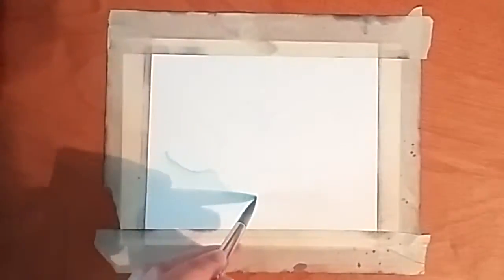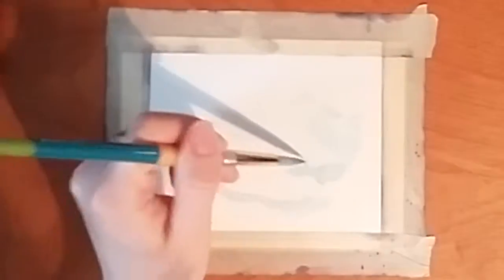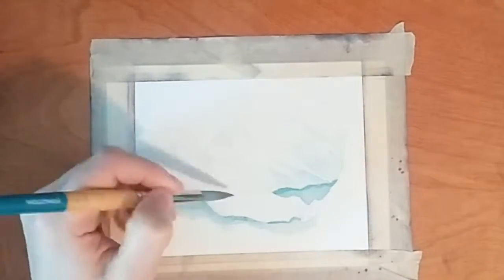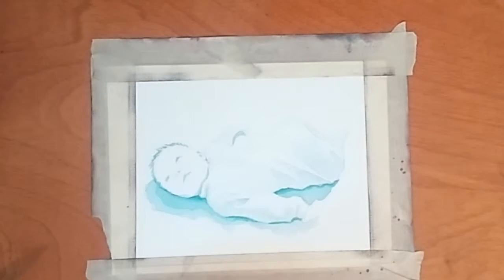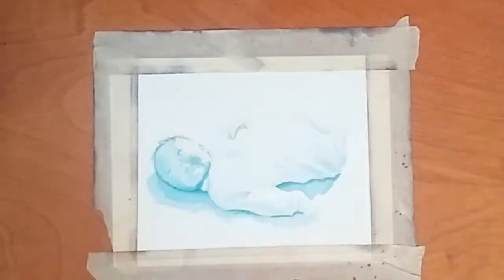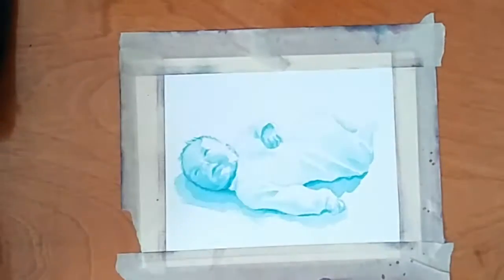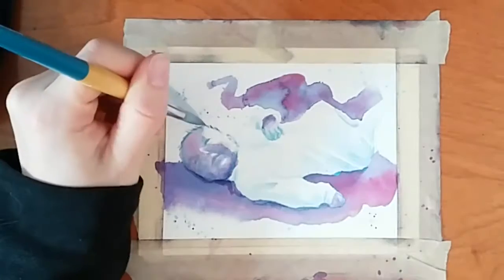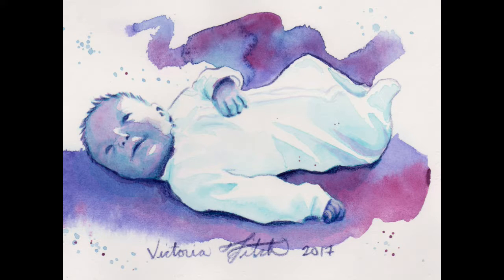Art by Victoria Fitch - Timelapse of A Splash of Colour in Inktense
baby portrait done in inktense on fabriano artistico hot press 140 lb bonded watercolour paper; 4"x 6", using the colours Green Aquamarine, Violet, and Magenta